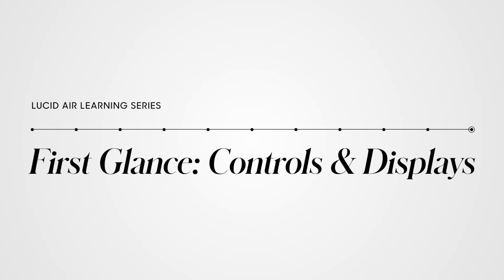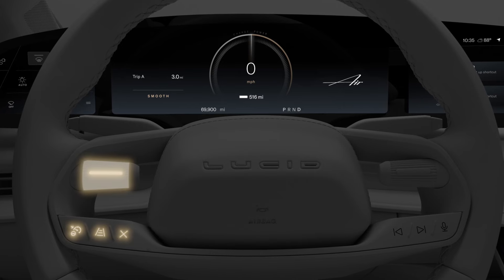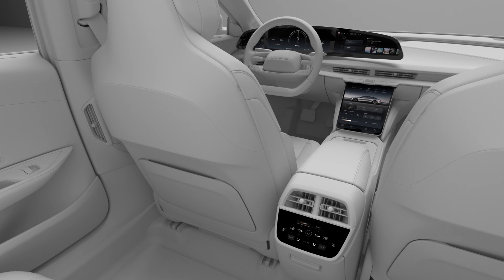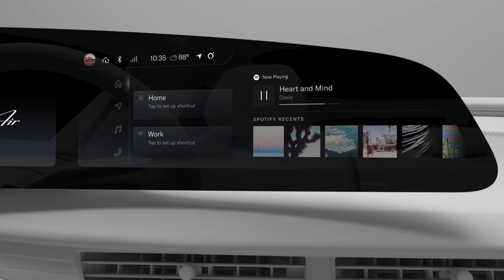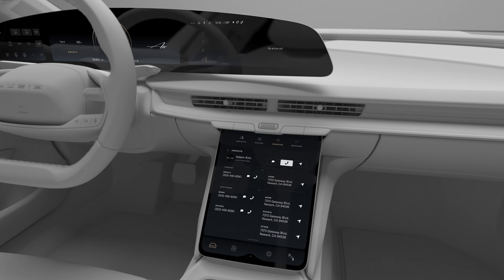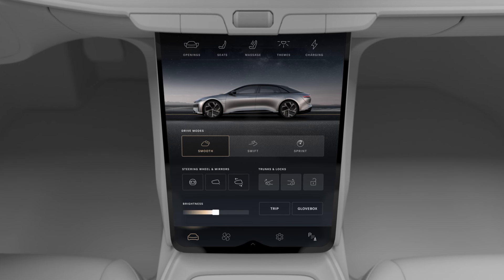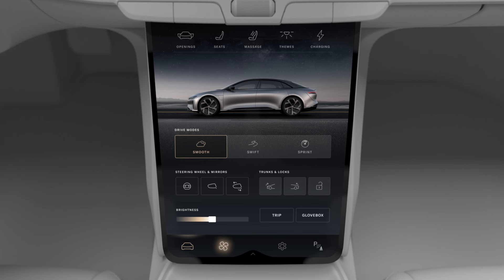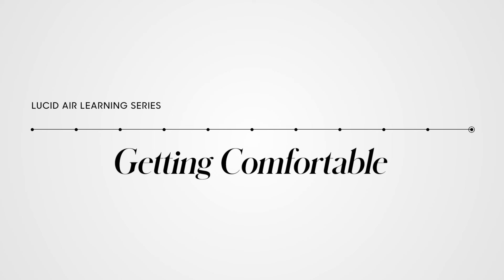First Glance: Controls & Displays | Lucid Air Learning Series | Lucid Motors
Learn about the main controls and displays in Lucid Air, including its physical controls and buttons, steering wheel, Glass Cockpit instrument cluster, Pilot Panel console display, and more. Learn what each control and display do and how to navigate to your most-used settings and features.